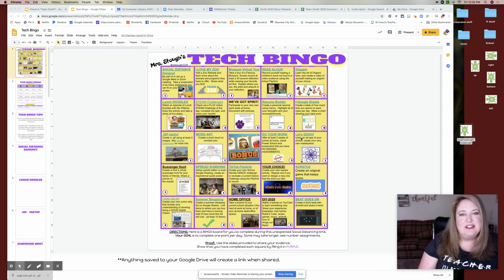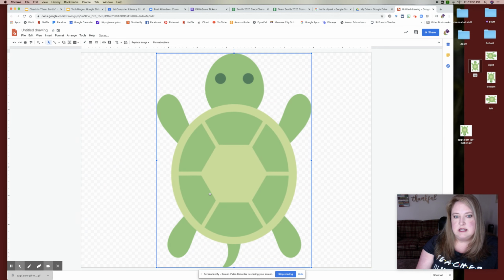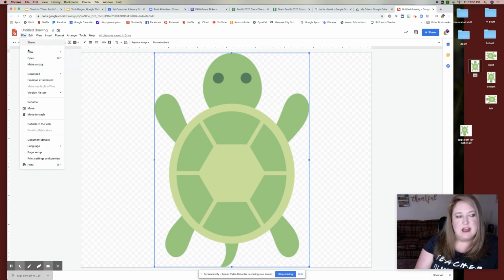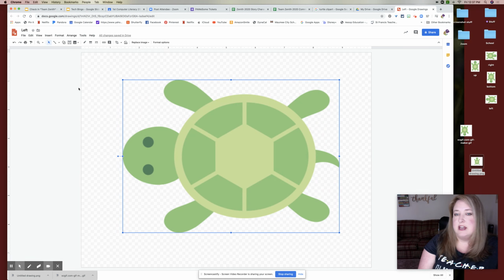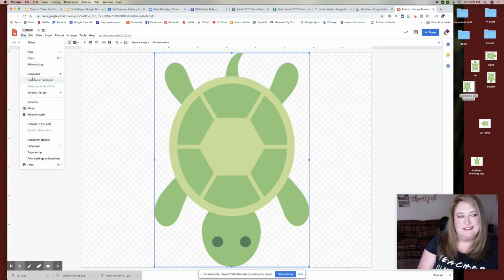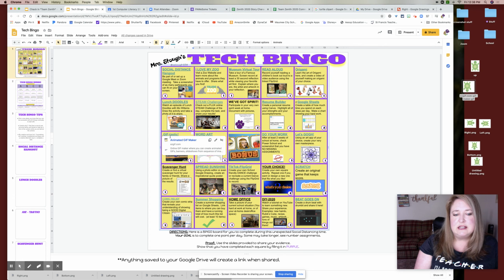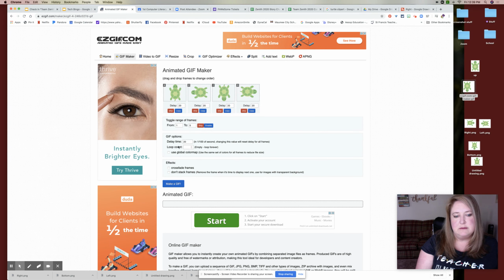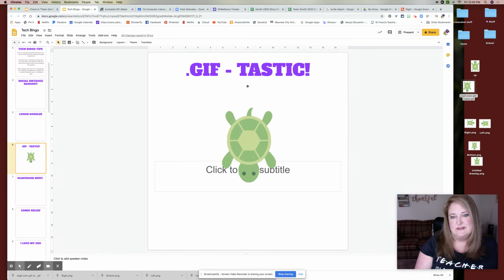TECH BINGO Making a GIF on a non Mac device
Mrs. Stough's Tech BINGO "GIF-Tastic"
How to make a .gif using Google Drawing to rotate images.